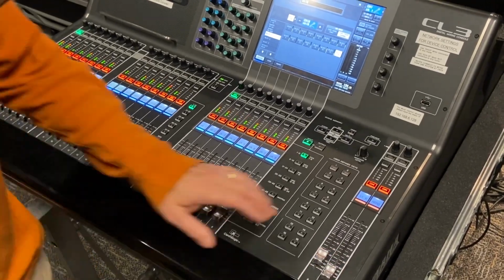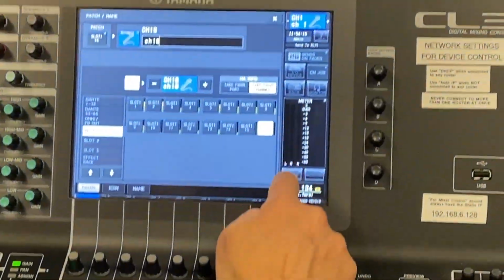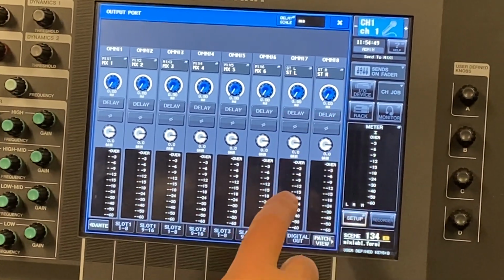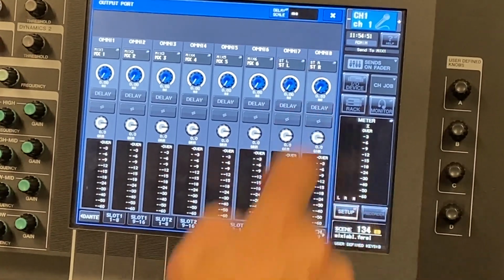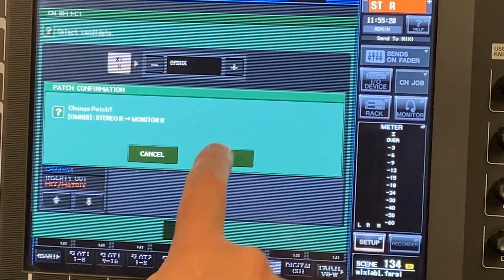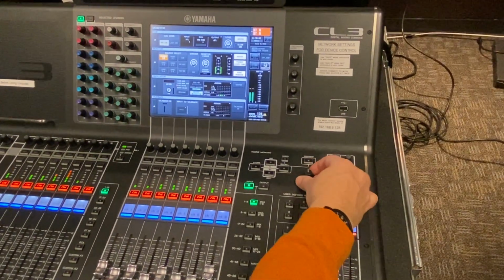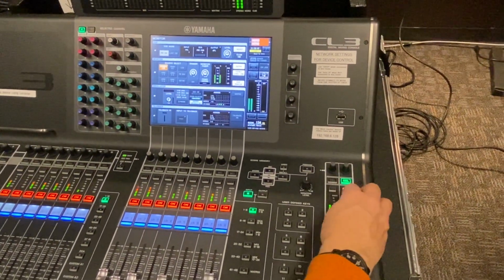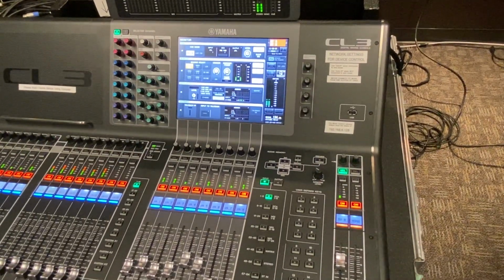Yamaha CL3 Mixing 5 Monitor Pot Patching